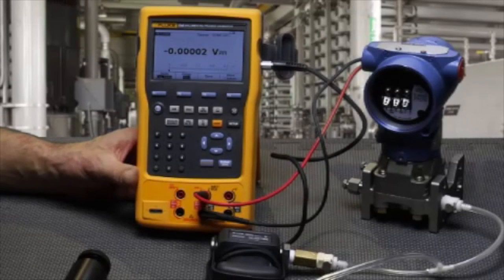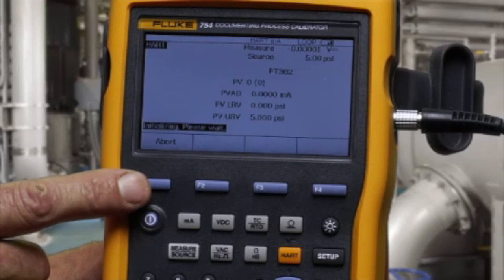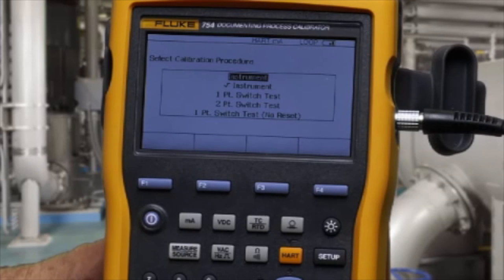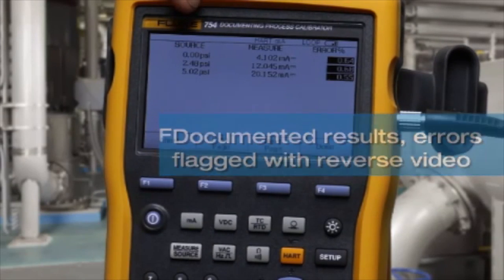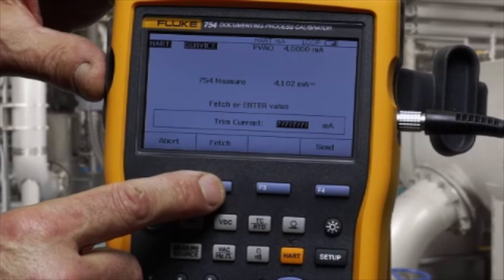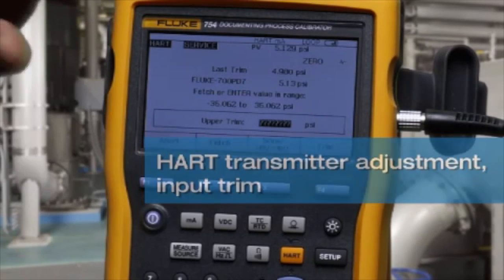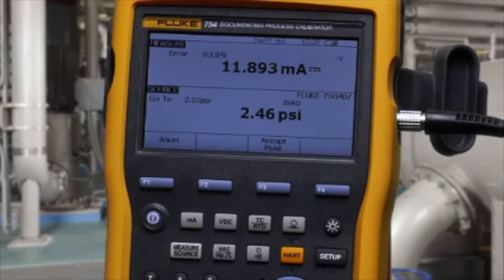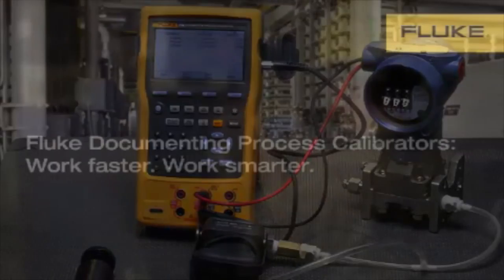Calibrate - How To Calibrate Hart Smart Fluke 754 Calibrator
Like this How-To? Get more information about how to calibrate the Fluke 754 Documenting Process Calibrator